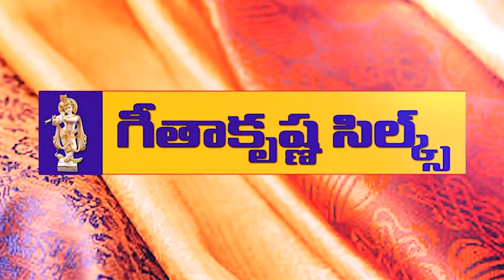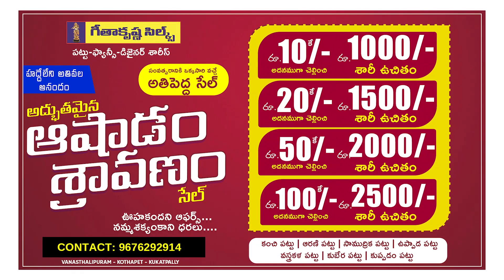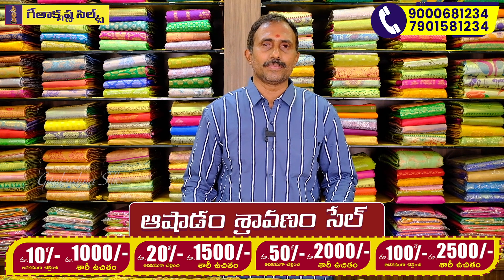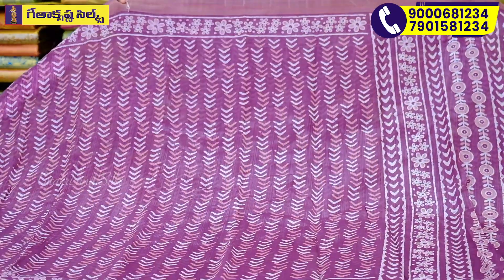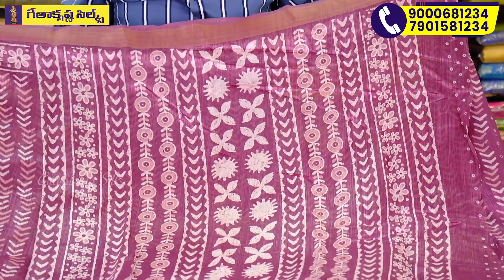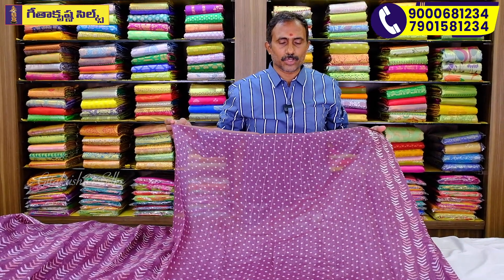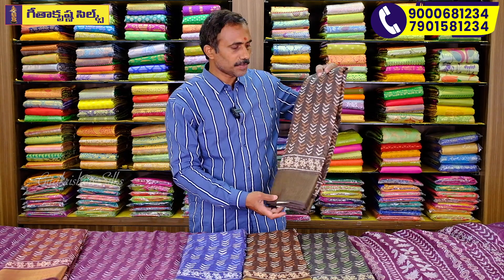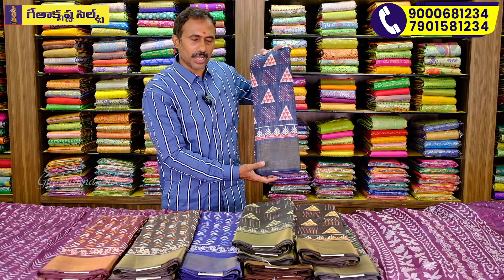ఆషాడం మెగా ఆఫర్స్ లో అదుర్స్ అనిపించేలా ఉండే Indravalli Fancy Sarees|Free Shipping తో 1Saree కొరియర్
ఆషాడం మెగా ఆఫర్స్ లో అదుర్స్ అనిపించేలా ఉండే Indravalli Fancy Sarees